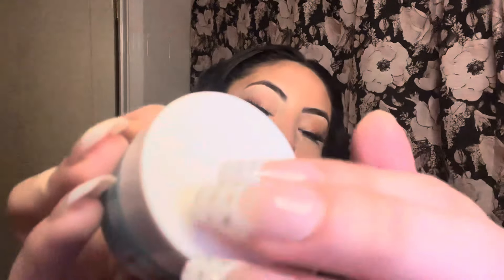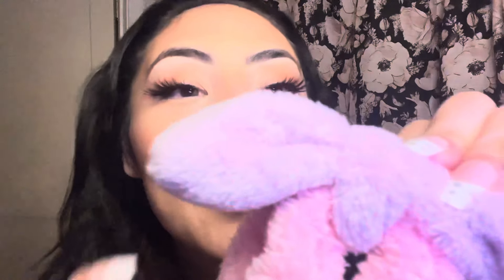ASMR Get unready with me 🩷 | elf melting cleansing balm (requested) LOFI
LOFI because i was a tired mom at 2am and couldnt set up my equipment 🙈🤣

$ Custom videos available. $ Asmr triggers ONLY. waste my time = blocked